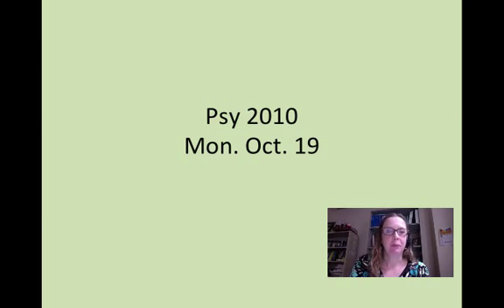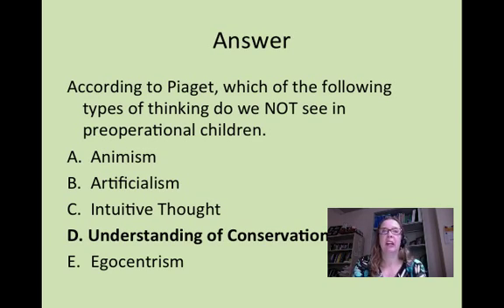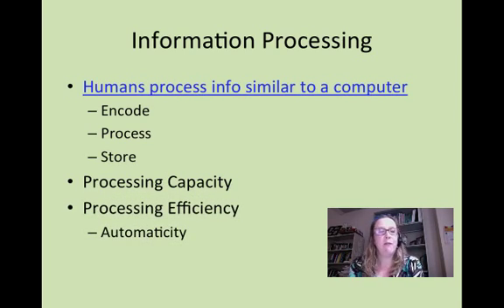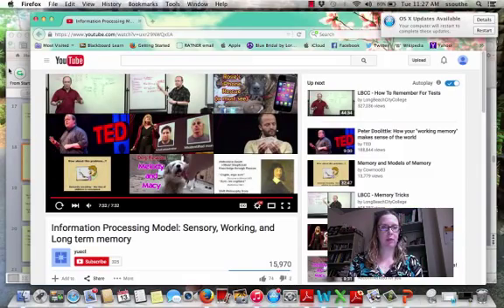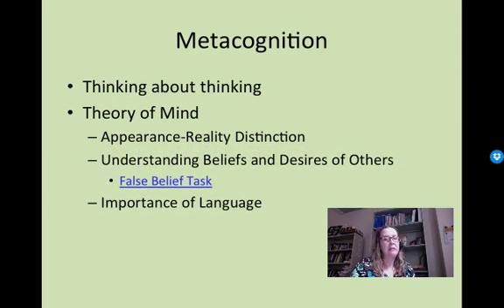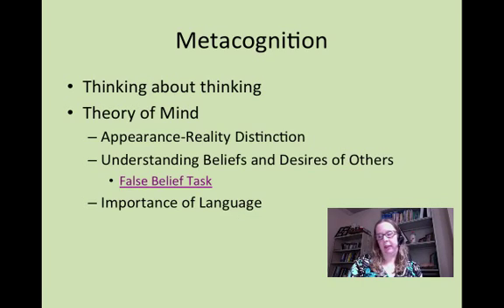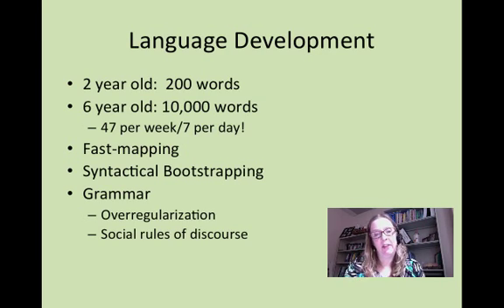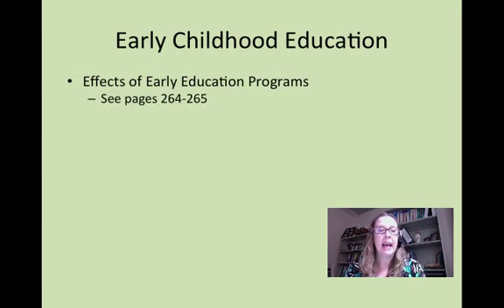Child Development Lecture - Cognitive Development in Early Childhood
The 2nd half of chapter 8 for Cook and Cook's "The World of Children" 3rd edition text. The videos have problems with sound so see Blackboard for the direct links to those videos!